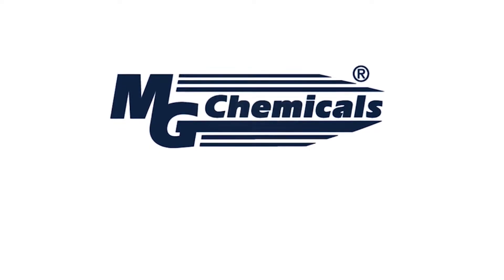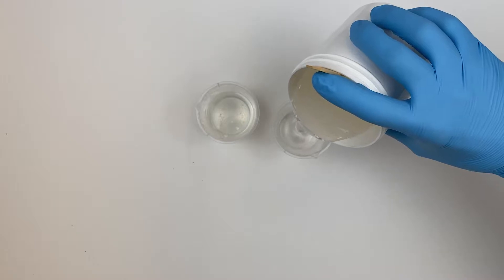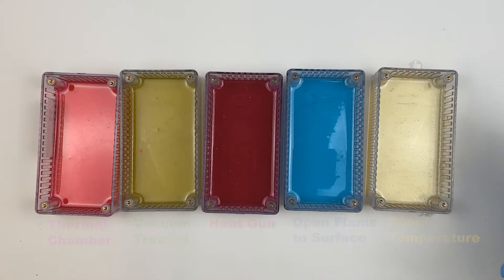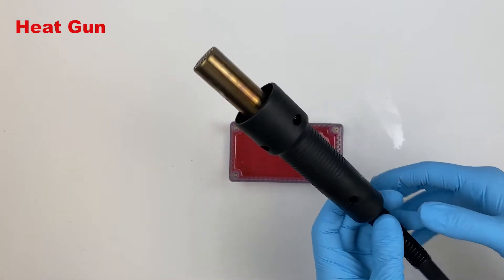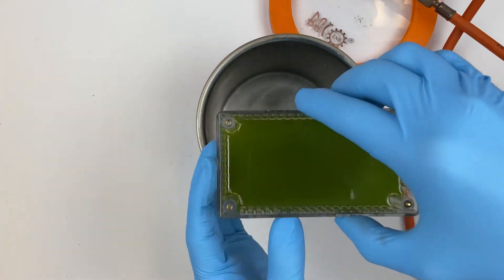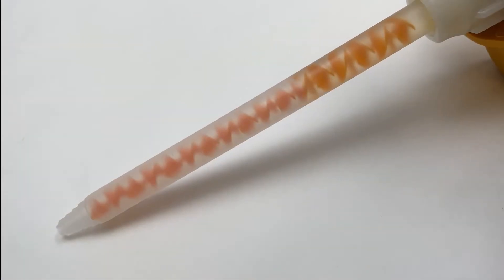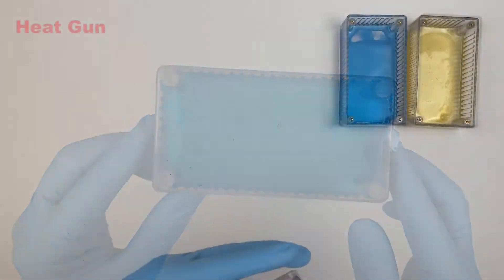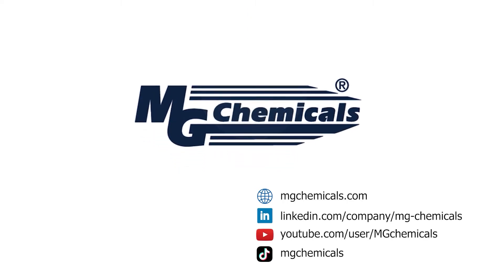Tech Talk Episode 8: Improving Surface Quality of Epoxy Resins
In this episode, we show you different techniques you can use to get a smooth, bubble-free finish when using 2-part epoxy systems.

Our state-of-the-art research and innovation facilities, extended production capabilities, highly skilled technical team, and global network of distributors allow us to provide solutions wherever and whenever our customers need them.